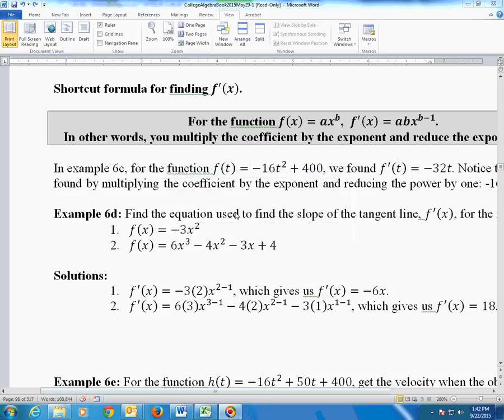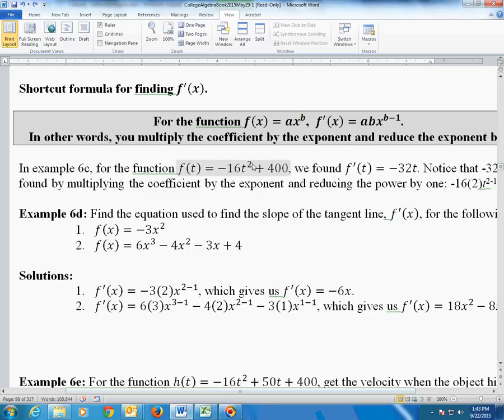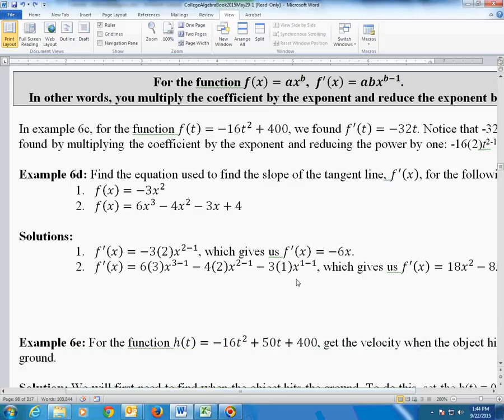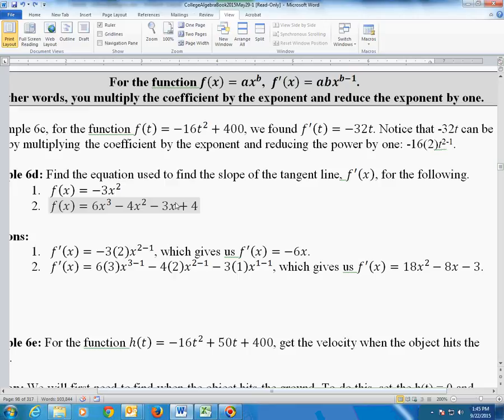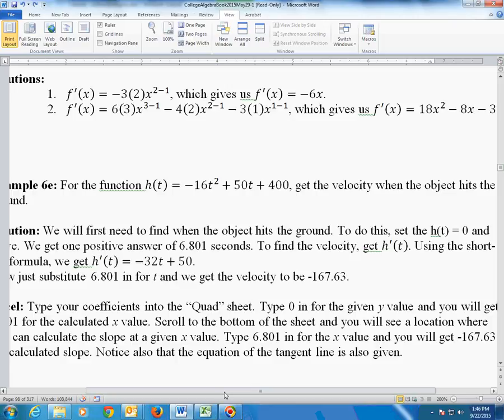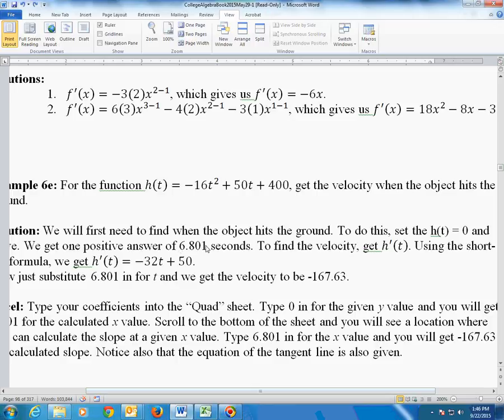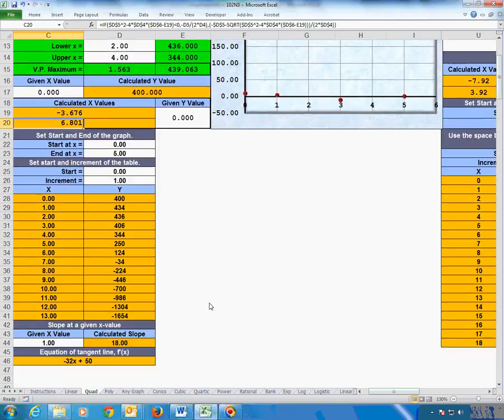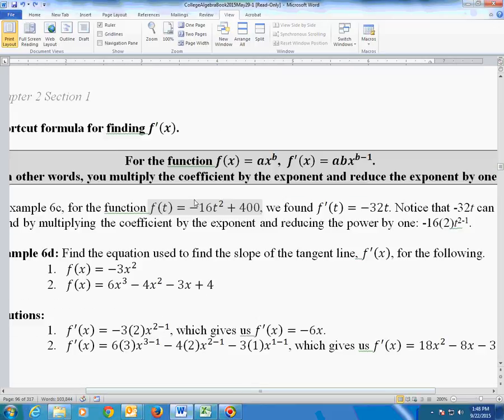2.1 Slope of the tangent line f'(x), Short-cut method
Slope of tangent line, f'(x)